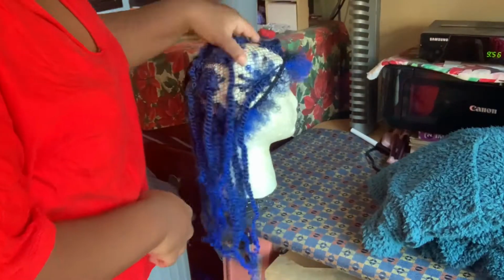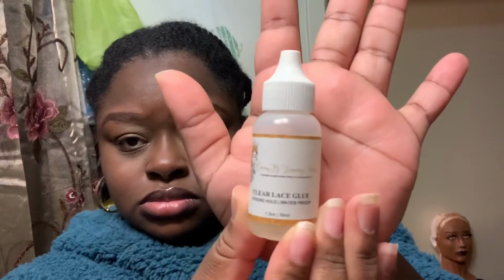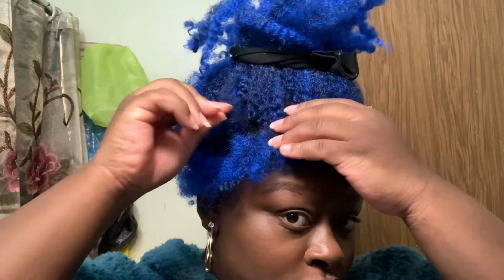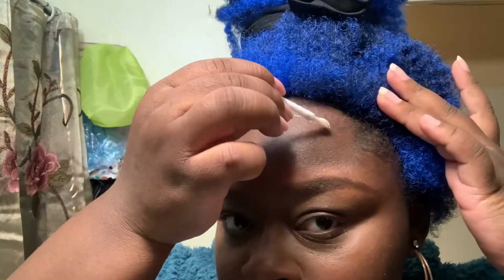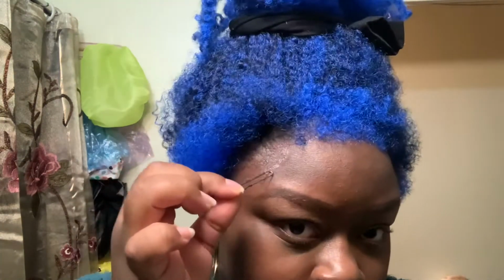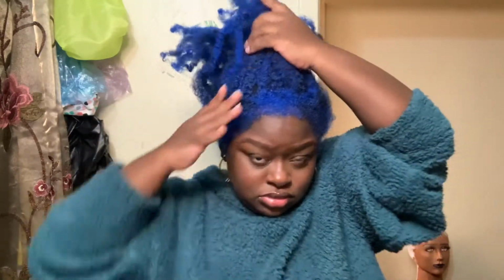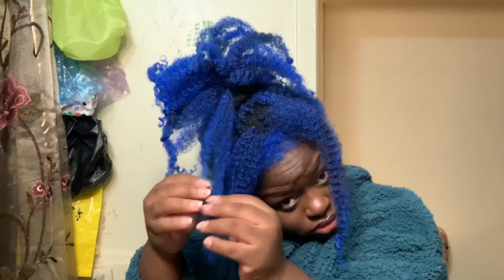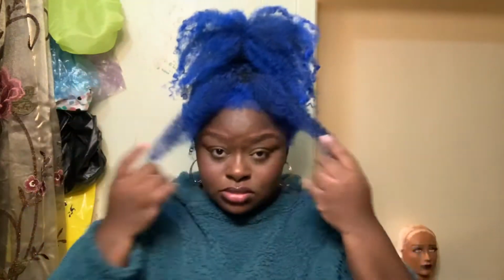Most Natural Updo Wig |Start To Finish|Wig Installation ft FlySlay Wigs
Give credit to nkeemjeffery !! THANK YOU

Wig Can be Found on flyslay.com

Hey Loves, here me showing how Install FlySlay Wig “Colorful Life”.

Materials That was Used-
* FlySlay Wigs
* pins

Love you guys!!*esp those reading this*

*Go you! You made it to the end of this description bar*